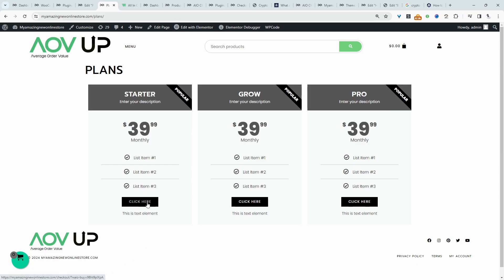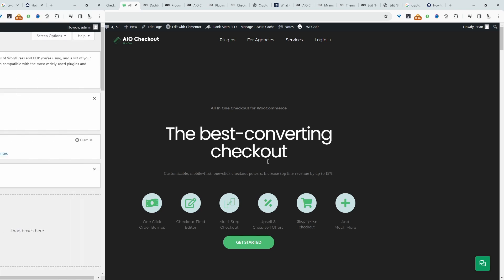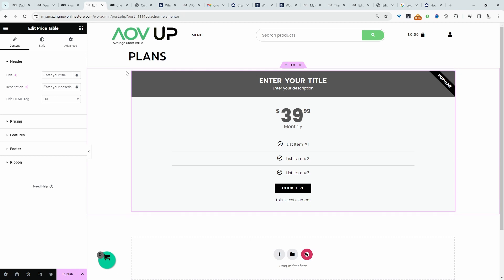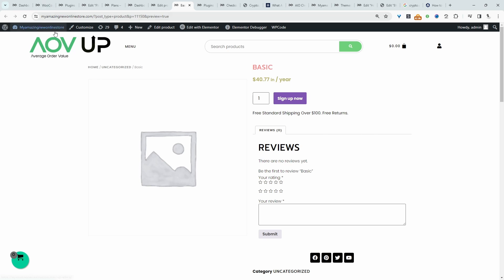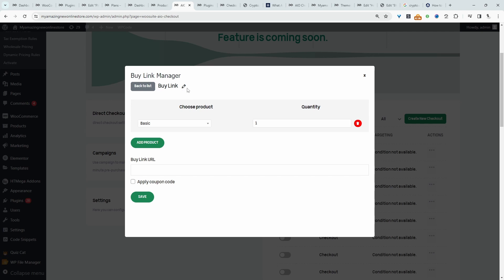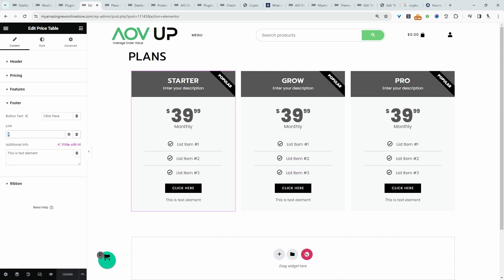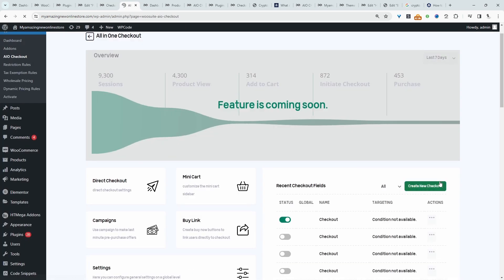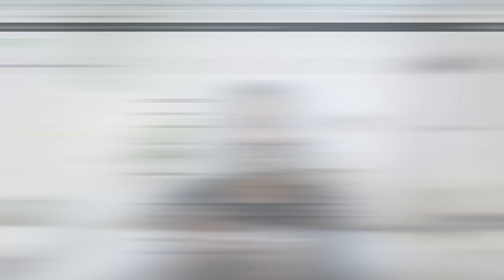How to add WooCommerce Subscription Link on Pricing Table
I'll show you how to link your Woo subscription product to your pricing table.

00:00 Intro
00:11 Overview
00:54 Install
01:26 Create pricing table
02:02 Create subscription links
04:15 Customize checkout
05:25 Outro